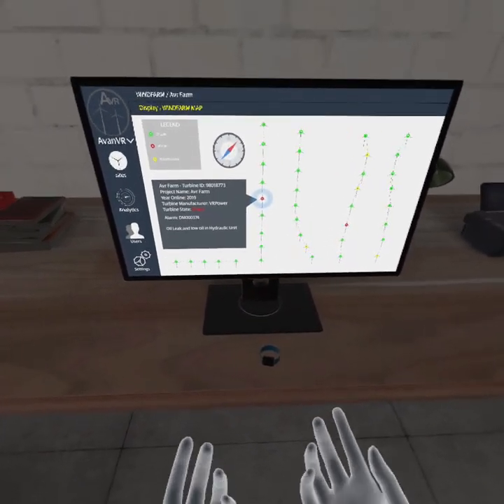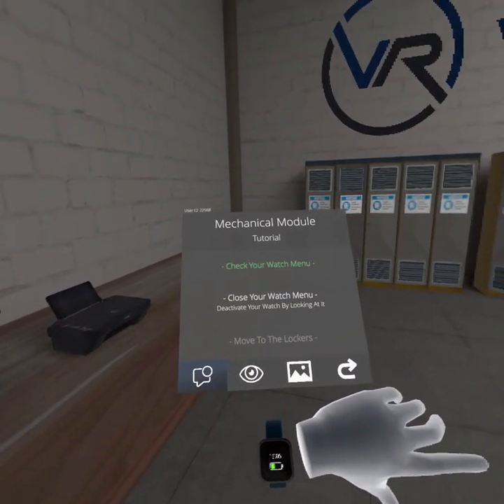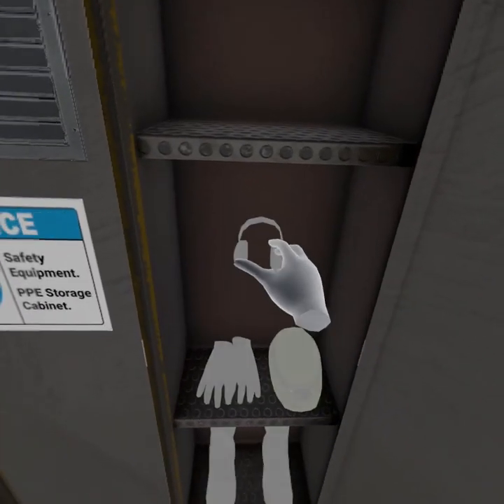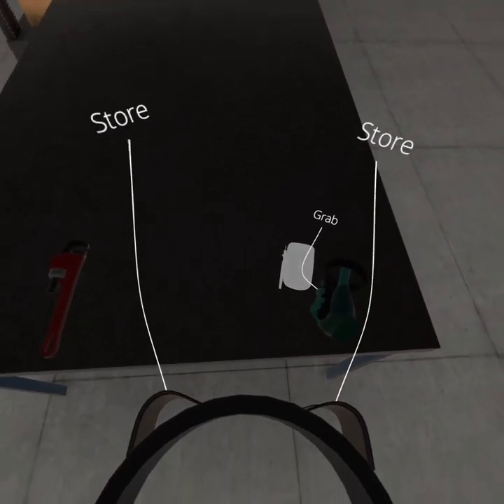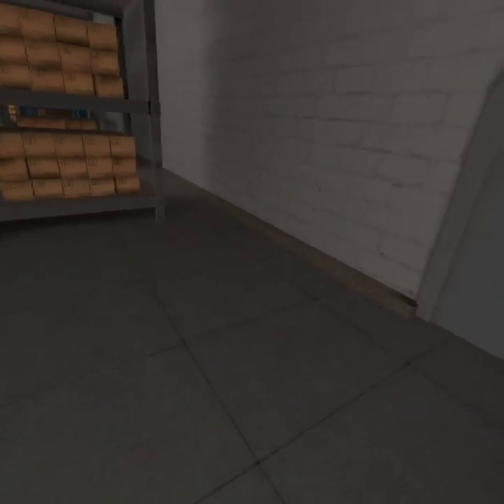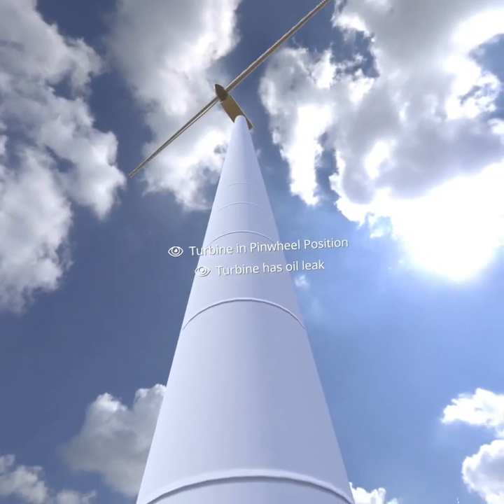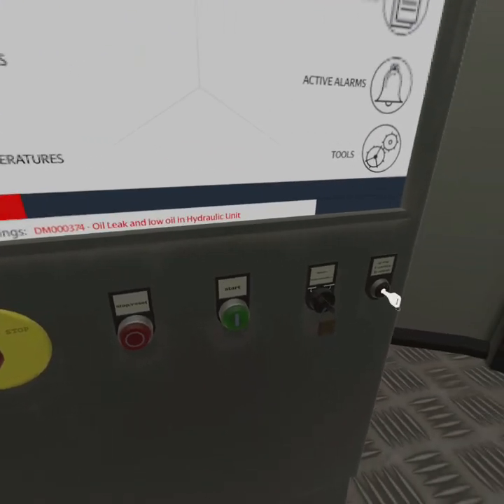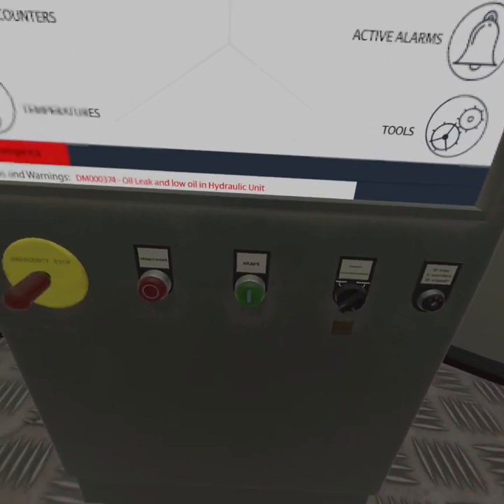Avangrid Renewables Generic Turbine Maintenance & Repair (CG Single Player, Preview Course)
Avangrid Renewables Generic Turbine Maintenance & Repair (CG Single Player, Preview Course) - Oculus Quest

Alarm fault has triggered from the turbine. You will need to go to the tower and check what the alarm fault code is and troubleshoot. This experience will familiarize you with VR Training.